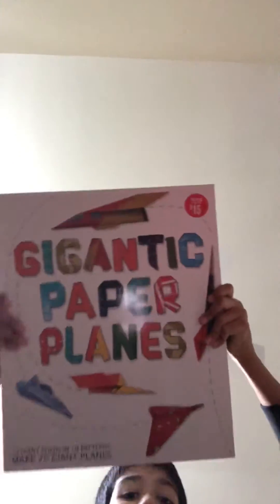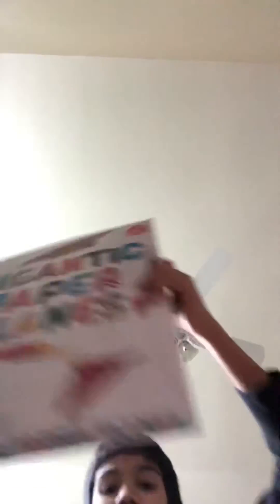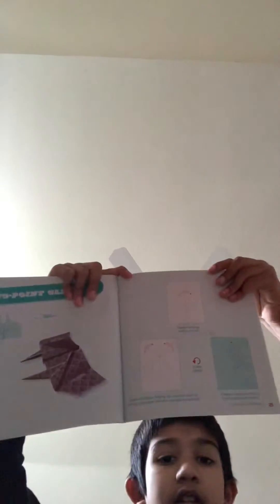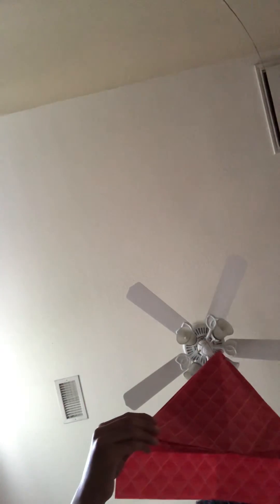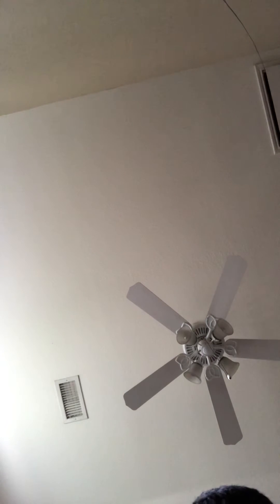How to make 2 point Glider